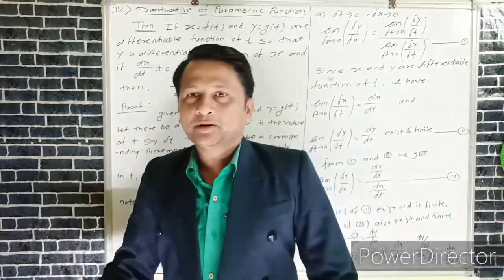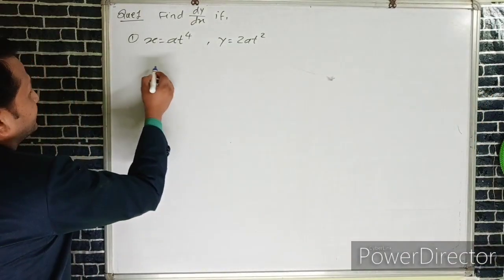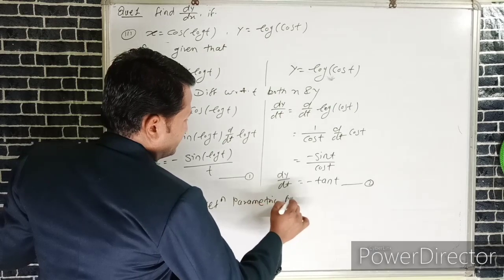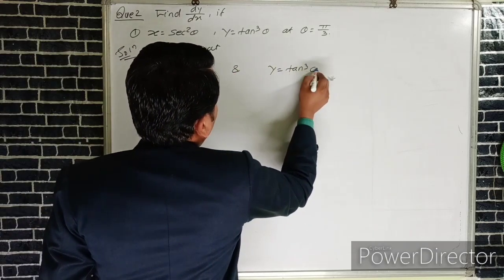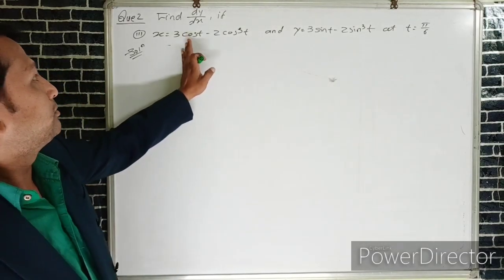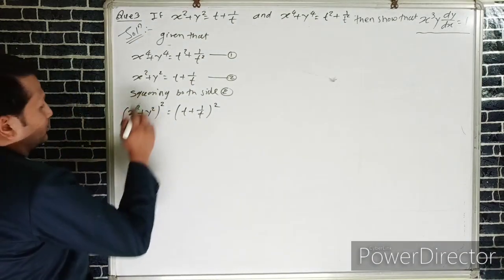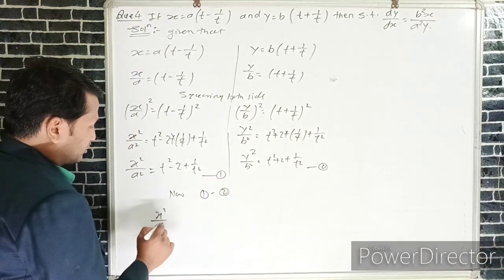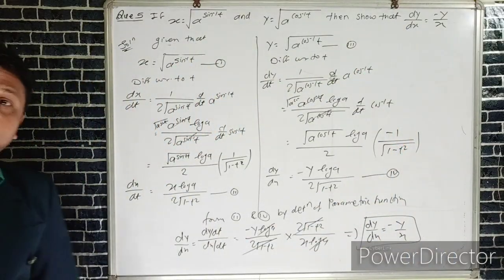Derivivative of Parametric Function Part-1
Class 12 New Syllabus 2020-21
Maharashtra Board
Paper 2 Unit:1-Differentiation,
Derivative of Parametric function Part-1
solve Example on Definition of Parametric Function